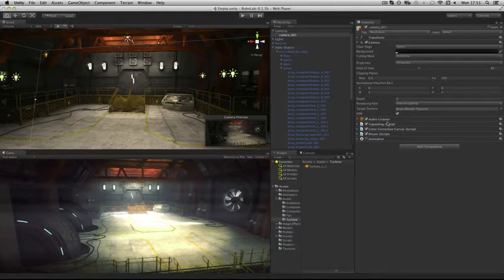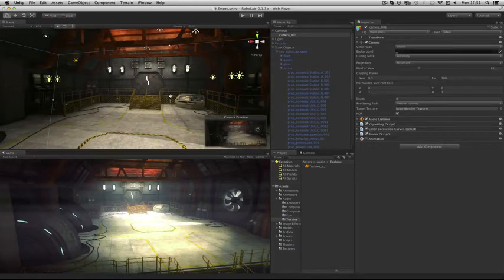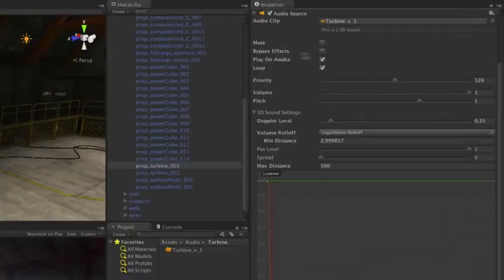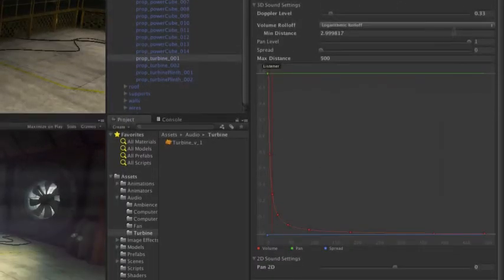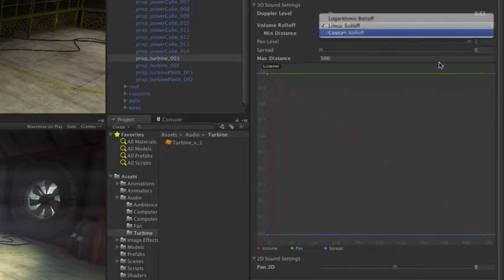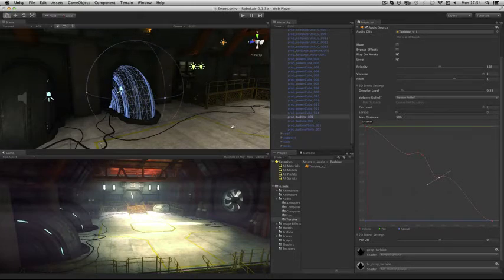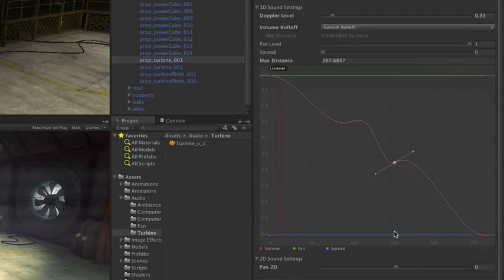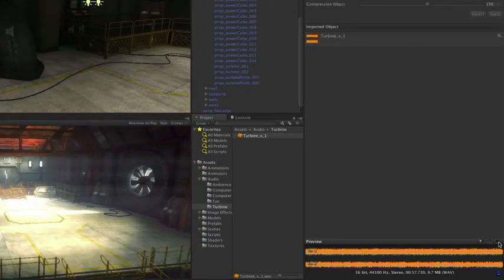Unity DVD-Eğitim Seti (İngilizce) Tanıtım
Unity Eğitim Setimiz ingilizce bir settir ve başlangıç seviyesindeki kullanıcılar içindir. Toplam 13,5 Saatten oluşmaktadır, tüm konular detaylı olarak anlatışmıştır.